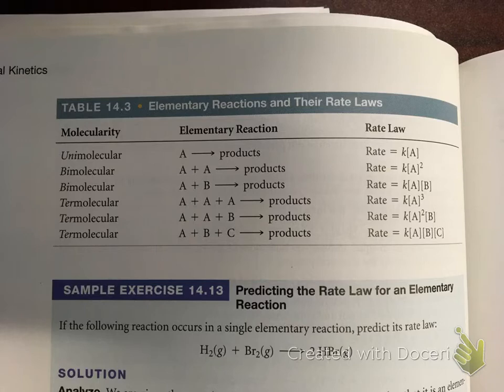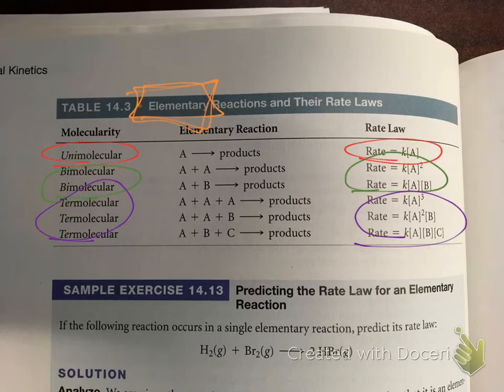APChem Exam 5 Last Minute Video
Please watch this short video before Exam 5 tomorrow!